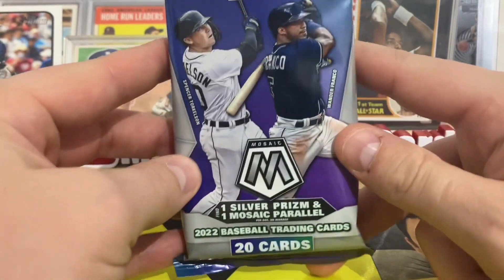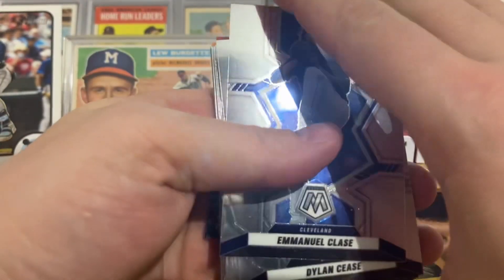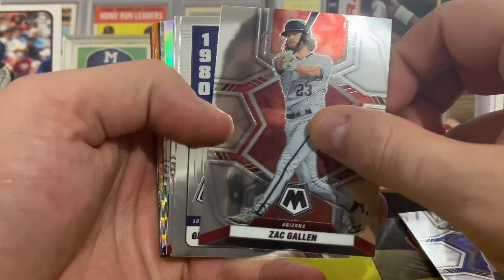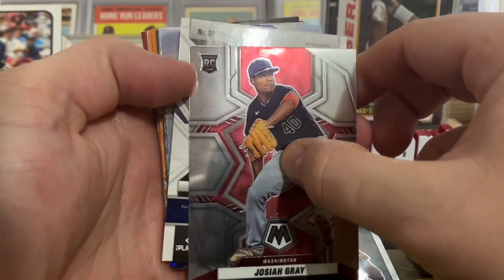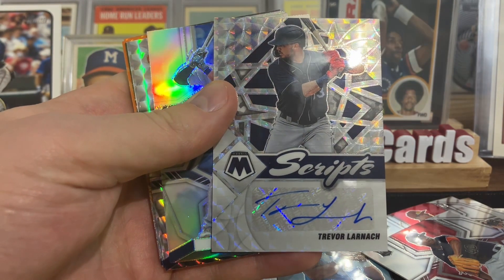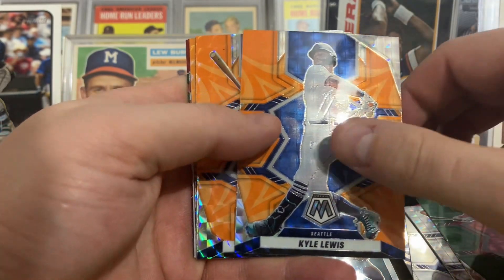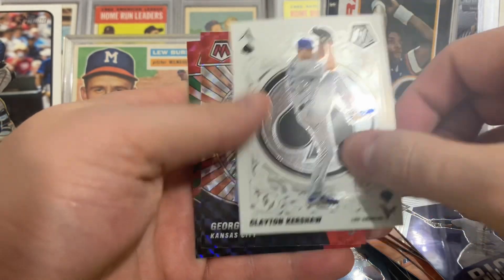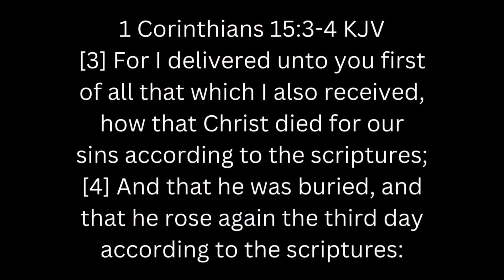✍️⚾️ Auto Pull from Hanger Pack! 2022 Panini Mosaic Baseball!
In this video we are opening 2022 Panini Mosaic Baseball hanger pack. This unlicensed MLB baseball product is the last year featuring current players. A sweet chrome design featuring many parallels it is a fun rip!

Romans 10:13 KJV For whosoever shall call upon the name of the Lord shall be saved.